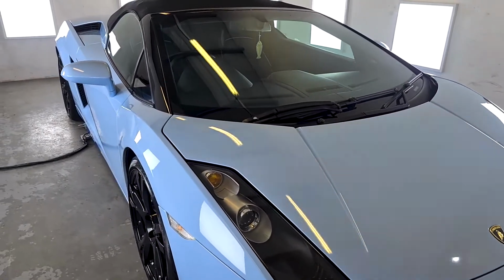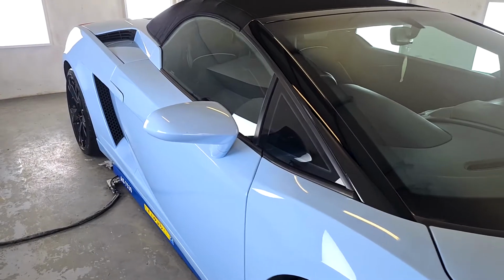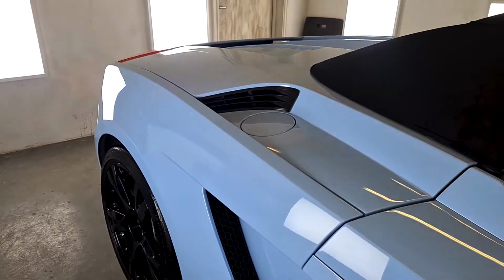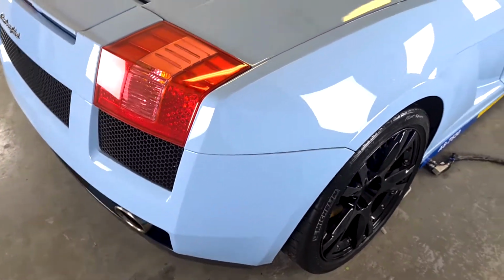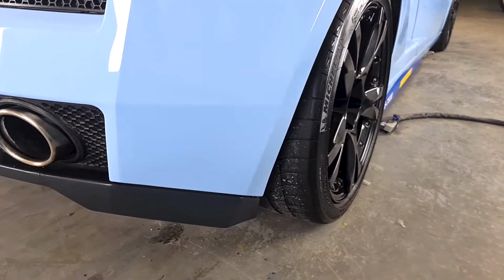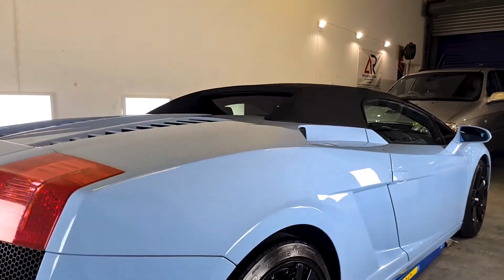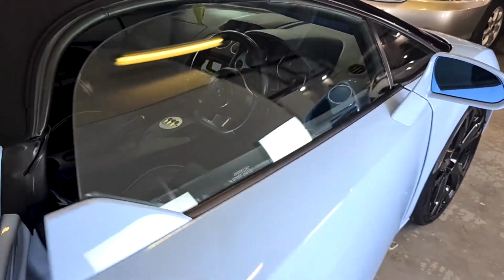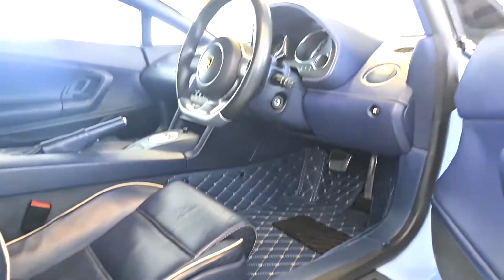lamborghini gallardo Gtechniq ceramic coating and vlog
What a car!

We loved every minute of this detail and what a detail it was

Machine polishing
Gtechniq crystal serum ceramic coating
Gtechniq EXO ceramic coating
Gtechniq glass coating
Soft top roof cleaned and sealed
Interior detail with leather care
Engine bay detail

Such an amazing car, was a real pleasure to work on and the result were amazing.

Massive thank you to Josh the owner.

We will also have a video of the lamborghini coming put very soon

to set up your appointment.

🏅Certified Detailer with the International Detailing Association
🏅Certified in ceramic coatings
🏅certified in leather repairs

Its passion, its perfection.